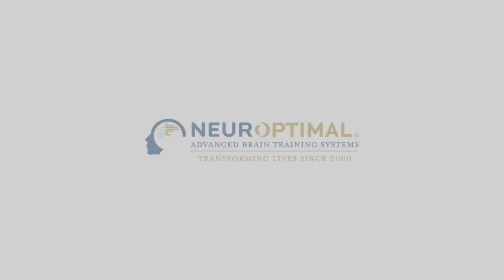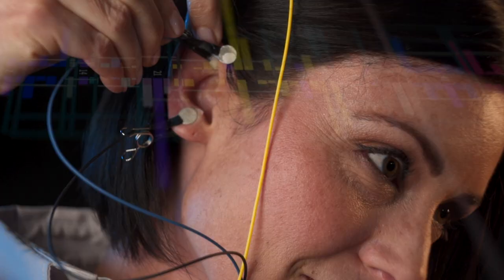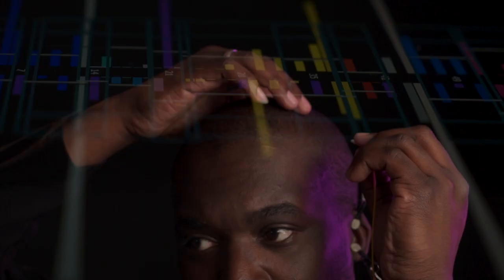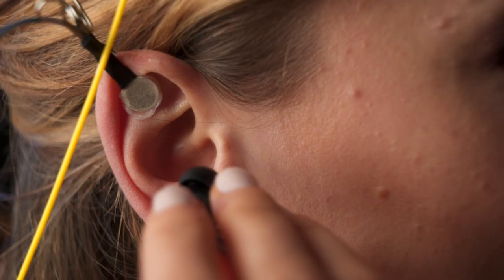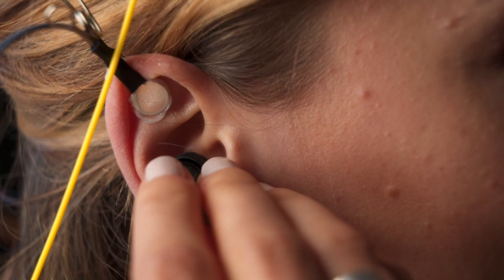NeurOptimal® - The World's First & Only Dynamical Neurofeedback® Brain Training System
Life can be challenging but can also be so rewarding! No matter who you are, where you are, or who you want to be NeurOptimal® can help you become your best you.

Have You Trained Your Brain Today?®